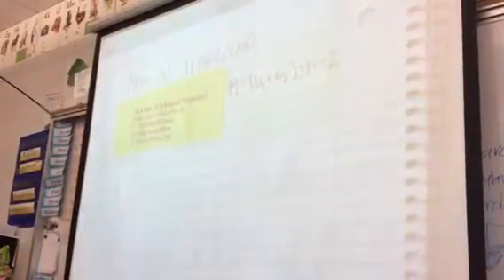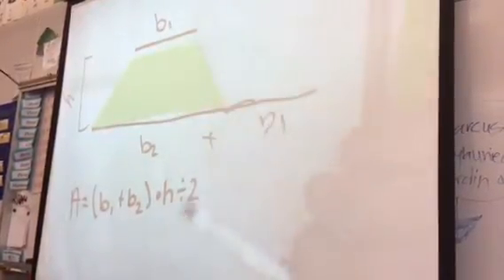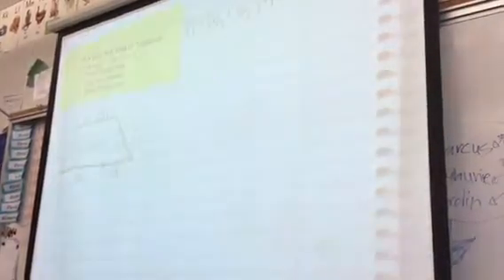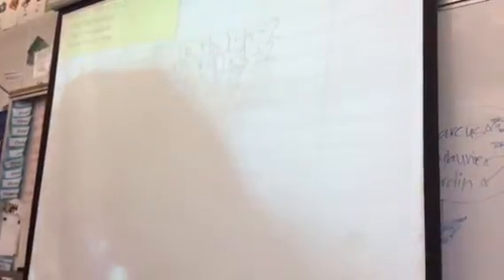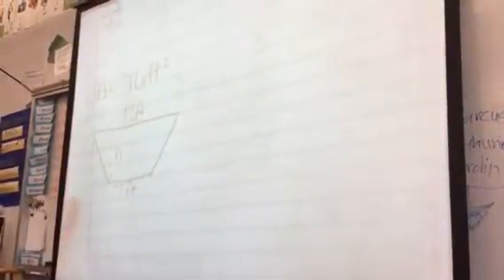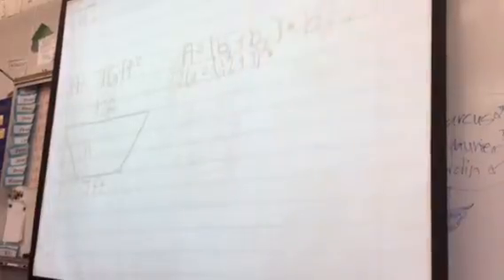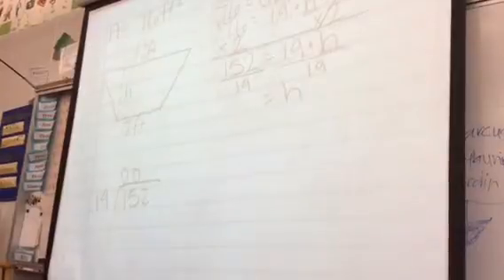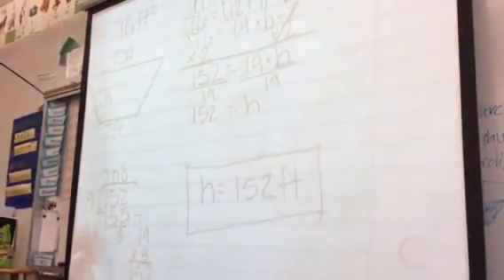10.4 &5 Area of Trapezoid